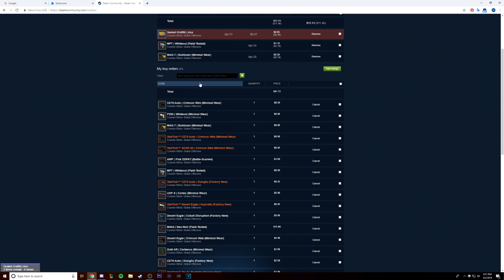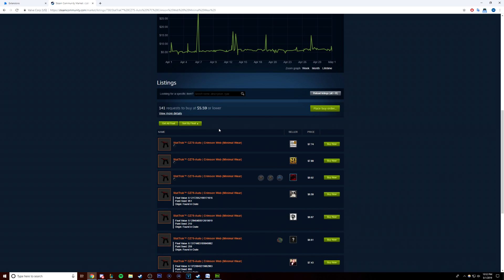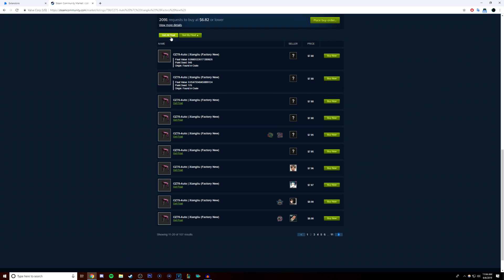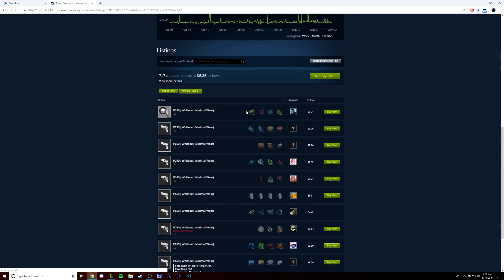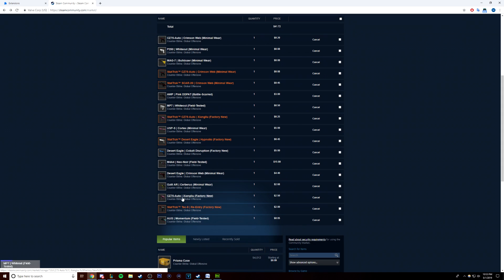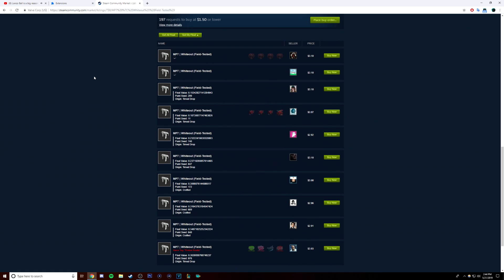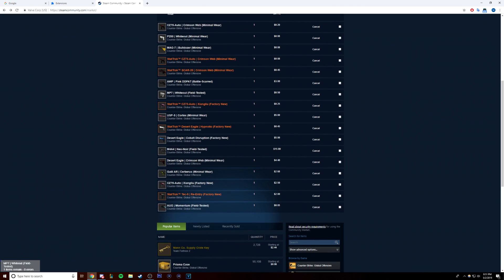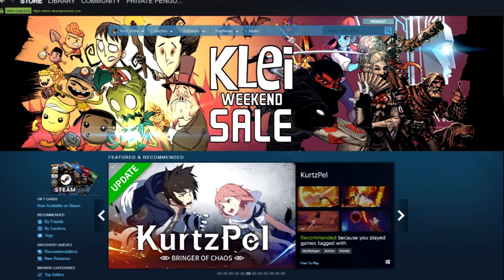How To Make Money On The Steam Community Market -2019 (Using CS:GO Skins)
This is an in-depth guide on how to make money on the Steam Community Market by buying and selling CS:GO skins with low floats using basic economic principles. By following this guide you'll never have to spend money on steam again for games or skins!

Hope you learned something useful from this video